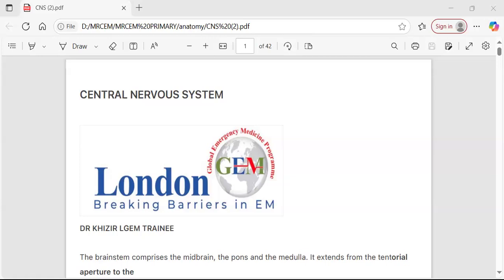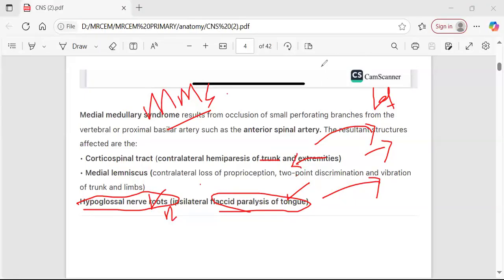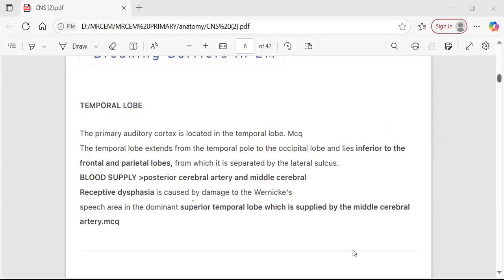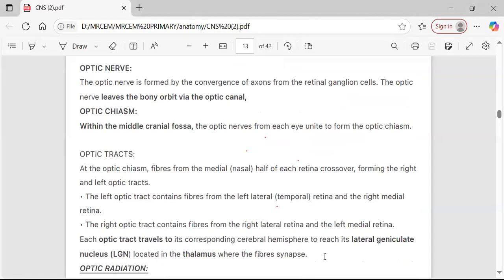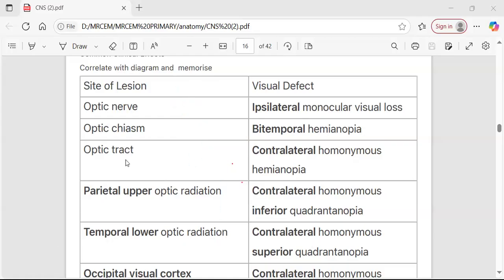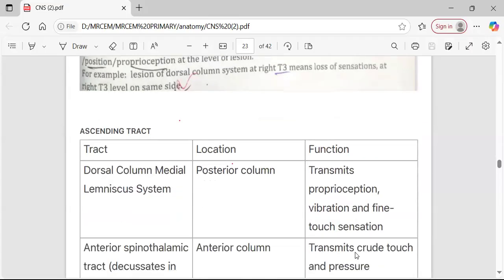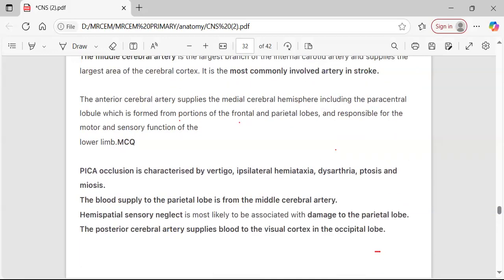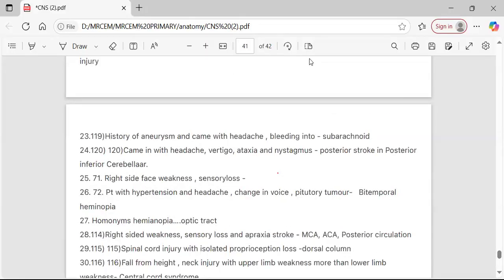Anatomy Of The CNS | Neuroanatomy | MRCEM Primary